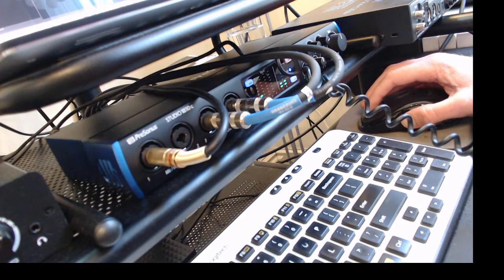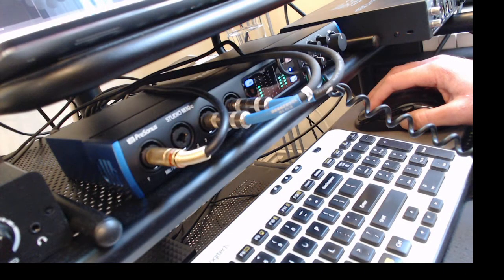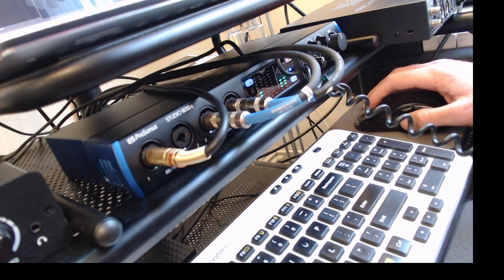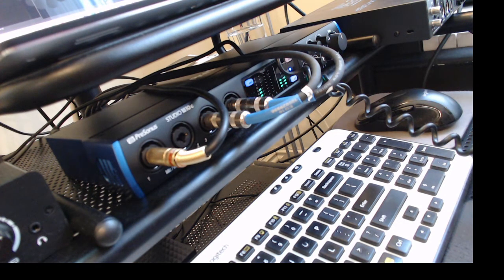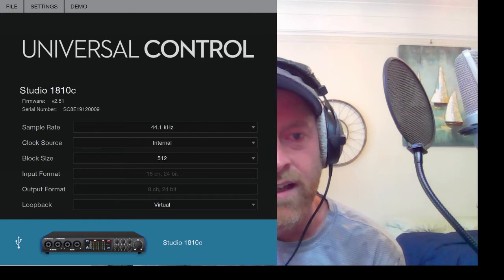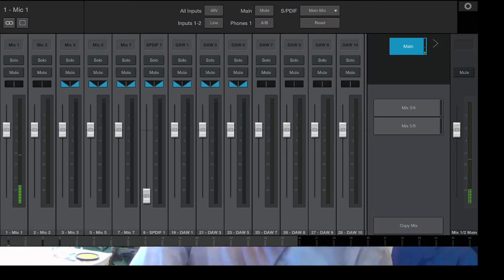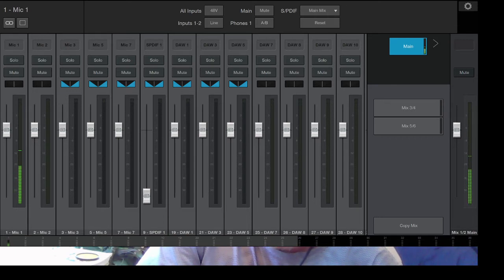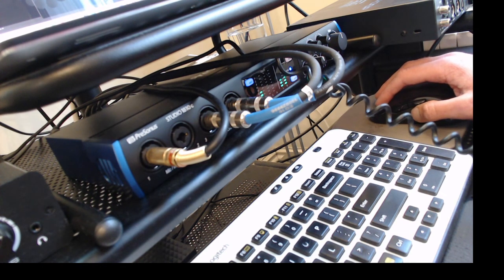Presonus Studio 1810c Review & First Impressions - Audio Interface Hardware USB-C (Not Thunderbolt)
Presonus Studio 1810c Review & First Impressions - Audio Interface Hardware USB-C (Not Thunderbolt). Just picked this up to replace my old FireWire Focusrite Saffire Pro 24 DSP.

* NOTE: I misspoke at 1:50 and said it is Thunderbolt, but it is not - it is USB C ! SORRY!

Let me know what you think of it in the comments!